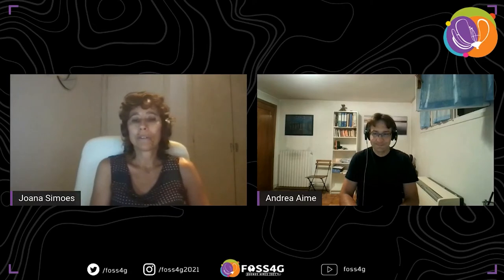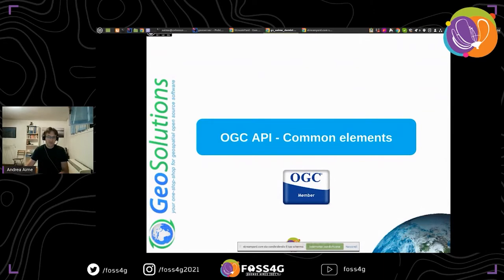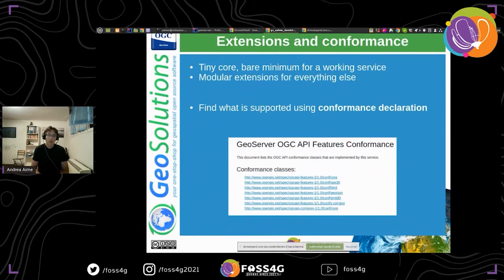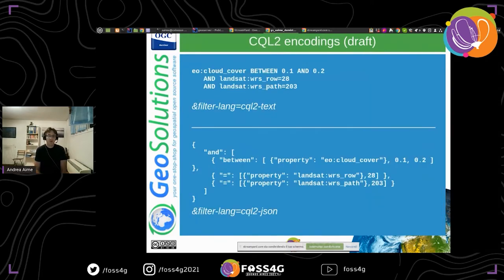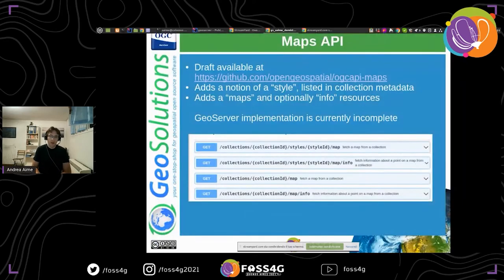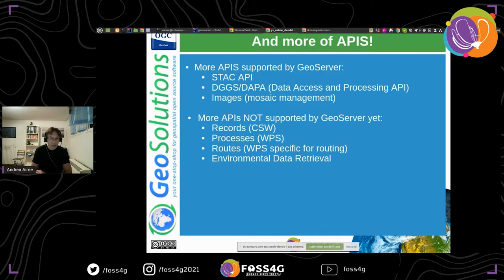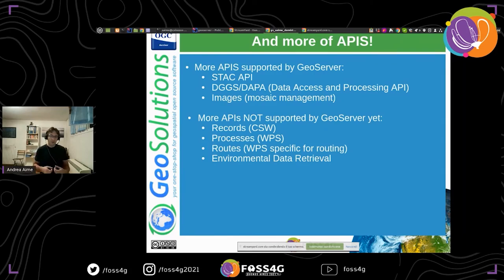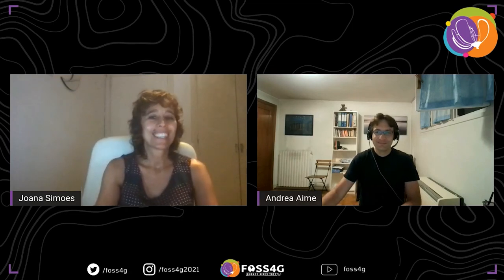FOSS4G - Demystifing OGC APIs with GeoServer: introduction and status of implementation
Join this presentation for an introduction to OGC API Features, Styles, Maps and Tiles (and more!), the state of their development, their extensions, as well as how well the GeoServer implementation is tracking them.

The OGC APIs are a fresh take at doing geo-spatial APIs, based on WEB API concepts and modern formats, including:

Small core with basic functionality, extra functionality provided by extensions
OpenAPI/RESTful based
GeoJSON first, while still allowing serving to serve data in other formats
No mandate to publish schemas for data
Improved support for data tiles (e.g., vector tiles)
The presentation will cover several APIs, as well as demostrating the progress achieved by GeoServer in supporting them.

Andrea Aime (1)
Simone Giannecchini (1)

Track –
Software

Level –
2 - Basic. General basic knowledge is required.

English